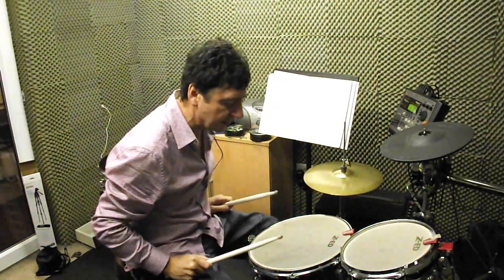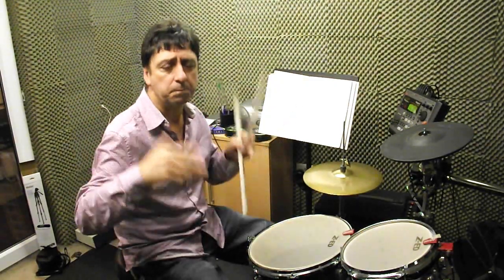Single Paradiddle tutorial - Up Beat Drum Tuition - Paul James